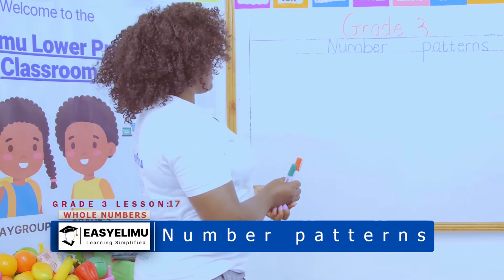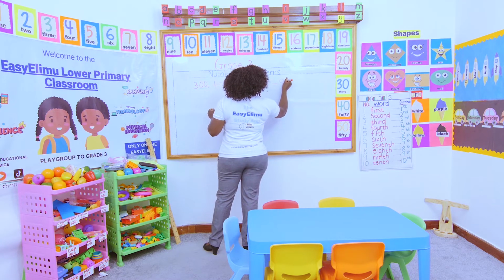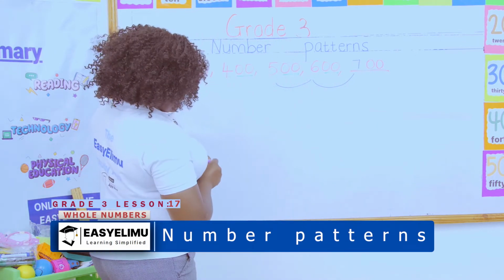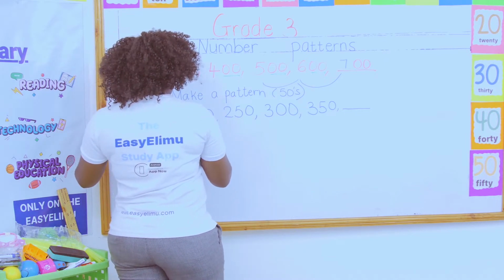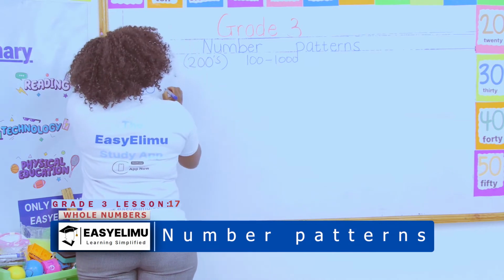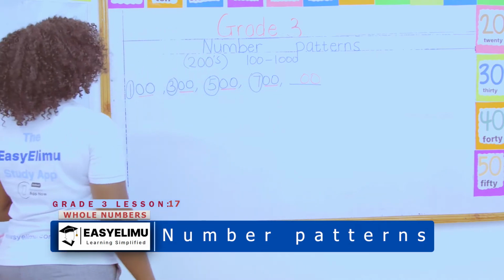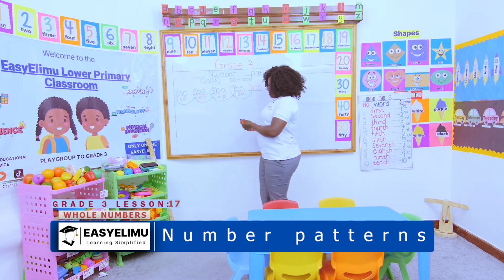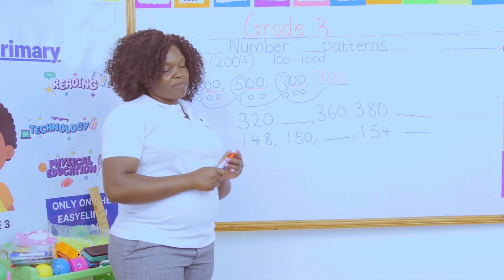How to find the next number in number patterns | CBC Grade 3 Math Lesson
This is lesson 17 of 19 in sub-topic: Whole Numbers

Learn how to find the next number in number patterns with Teacher Anauncieta.

Learning area : Mathematics
Strand : Numbers
Sub strand 2 : Whole Numbers
Lesson : Finding the next number in number patterns

This is a grade 3 lesson for kids, and it's ideal for Kenyan primary math solutions.

Join us as we learn all about whole numbers in this series of grade 3 math videos!